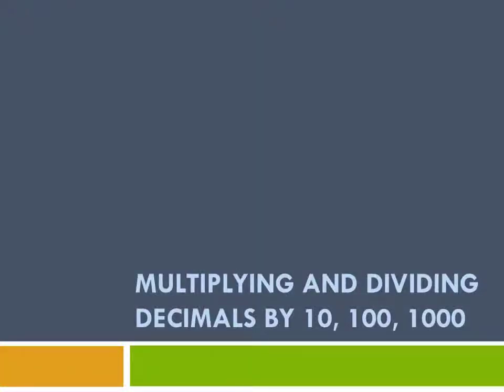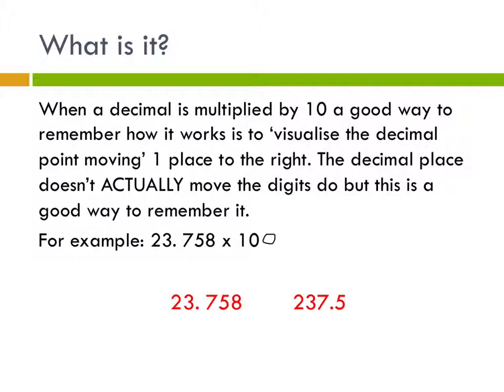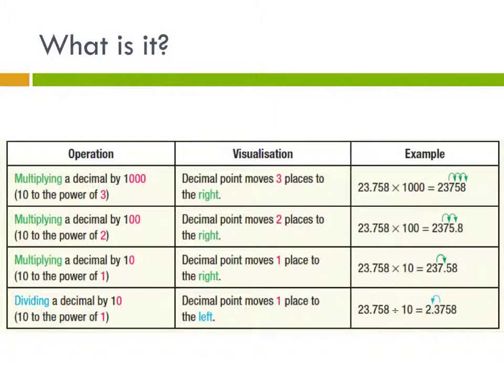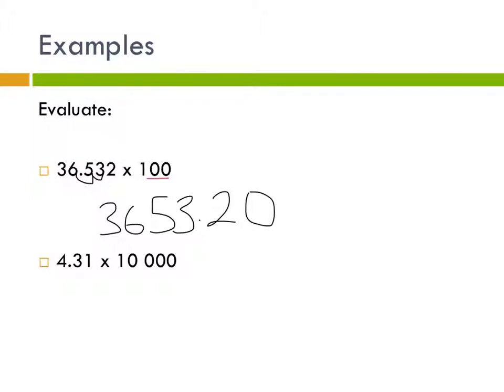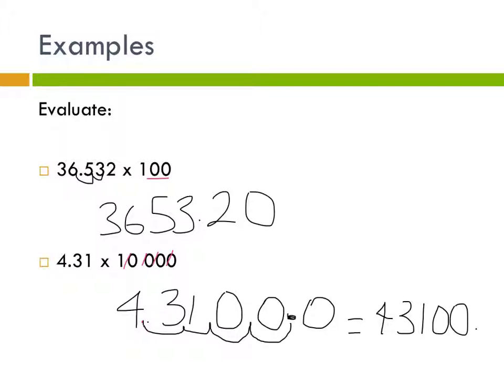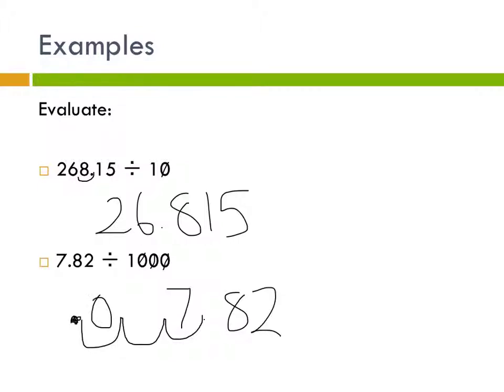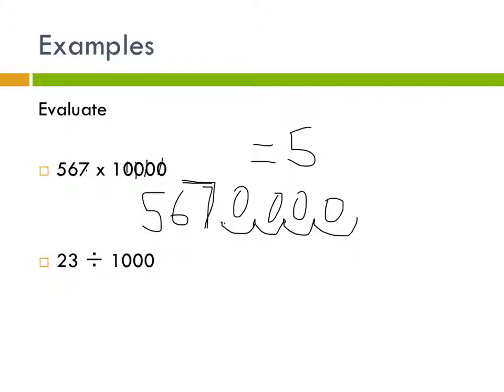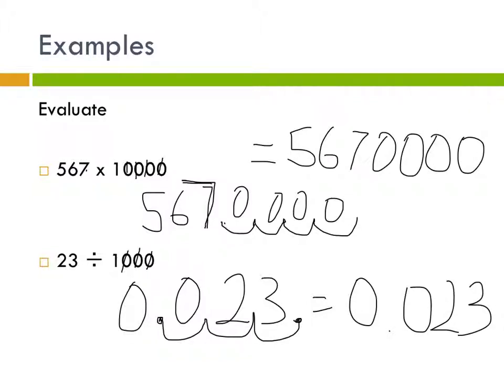Year 7: Multiplying by Power of 10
multiplying by powers of 10